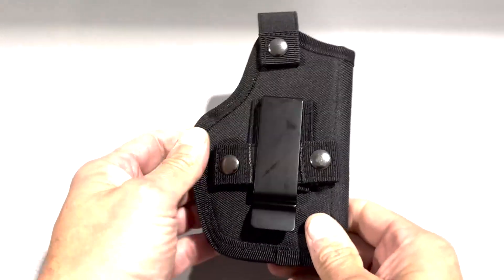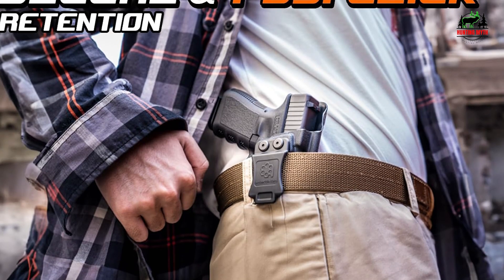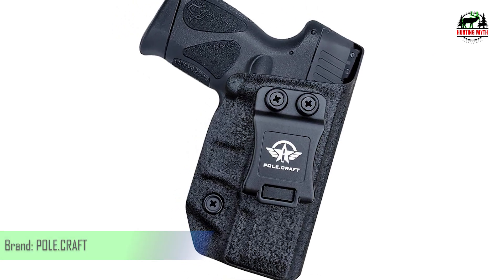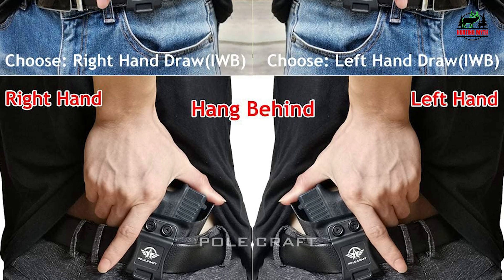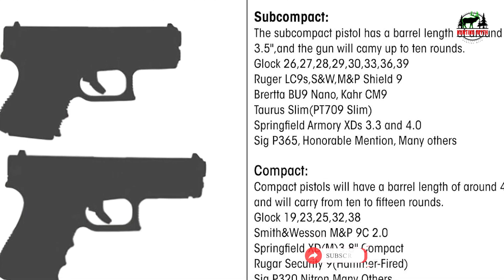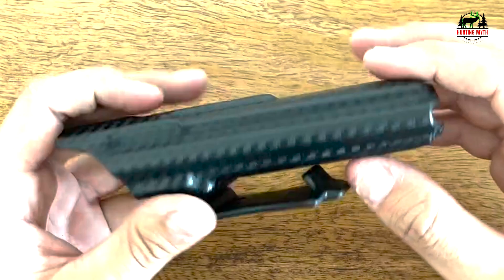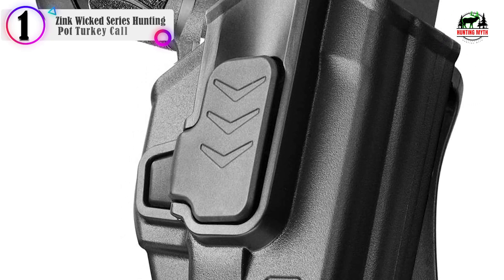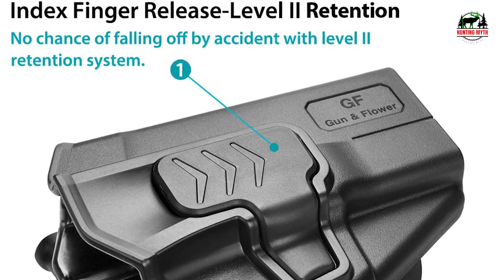Best Pistol Holster of 2024: Top 5 Pistol Holsters revealed!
Thinking to buy a pistol holster? This video will inform you exactly which are the best pistol holster on the market today.
Check Our Budget & Best Pick For You

Hey firearm enthusiasts! Looking for the ideal holster that combines comfort, security, and fast access? In today’s video, we’re showcasing the Best Pistol Holsters on the market, whether you’re carrying for self-defense, competition, or range practice. A great holster isn’t just about holding your firearm; it’s about providing the perfect fit for your gun and your lifestyle. The right holster ensures comfort for everyday carry, secure retention, and a quick, smooth draw when you need it most.

5.  Premium KYDEX Holster

4. POLE.CRAFT Taurus G3C Holster

3. ELVO Pistol Holster

2. Amberide KYDEX Pistol Holster

1. Brand GUN & FLOWER Taurus G2C Holster

From inside-the-waistband (IWB) holsters for concealed carry to outside-the-waistband (OWB) options for open carry or tactical use, we’ve tested a range of holsters to help you find the best one that suits your needs.

Here’s what you’ll discover in this video:

1. Top Pistol Holster Reviews: We’ll dive into the best holsters for every carry style and firearm type. Whether you prefer leather, Kydex, or hybrid holsters, we’ll review top-rated models that offer superior comfort, retention, and ease of access.

2. Comfort & Fit: Holster comfort is crucial, especially for everyday carry. We’ll cover holsters that offer adjustable retention and cant angles, breathable materials, and smooth edges, ensuring that your holster stays comfortable for long hours of wear.

3. Security & Retention: We’ll demonstrate how these holsters perform in terms of firearm retention and safety, giving you peace of mind that your pistol stays secure whether you’re running, sitting, or in any active situation.

4. Quick Draw Performance: Speed matters in high-stress situations, and we’ll show you which holsters allow for a smooth, fast draw. From appendix carry to shoulder rigs, we’ll cover options that give you rapid access to your firearm when every second counts.

5. Expert Tips on Choosing the Right Holster: Our expert will break down key factors to consider, including holster materials, ride height, and compatibility with different pistols, so you can make an informed decision.

6. Special Offers & Discounts: Stick around for exclusive discounts and deals on the best pistol holsters featured in this video. Get high-quality holsters without breaking the bank!

With the Best Pistol Holster, you’ll carry with confidence, comfort, and ease every day.

Let’s get you equipped with the best holster for your firearm today!